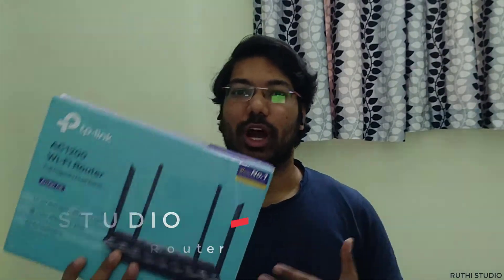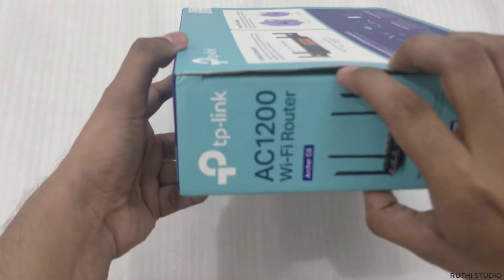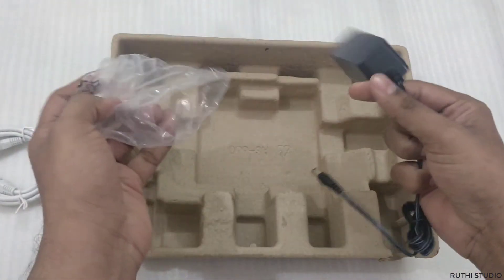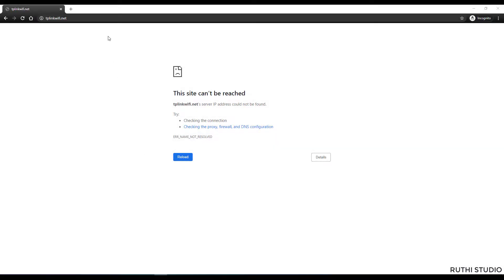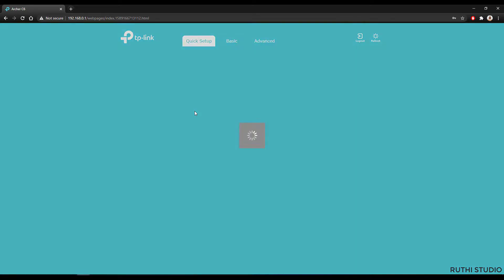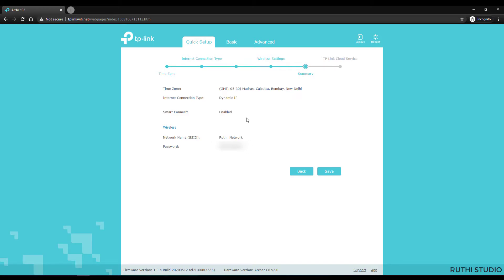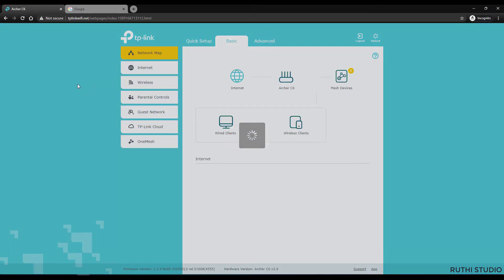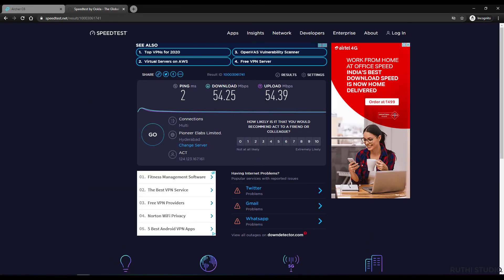Best Budget Router For Work From Home By TP Link - Unboxing, Review, Installation & Speed Test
Hi Guys, In this video, I am gonna unbox the latest TP Link Archer C6 router followed by installation and quick setup. Then we will do the speed test from different distances to get the best possible speed.

Amazon link to buy